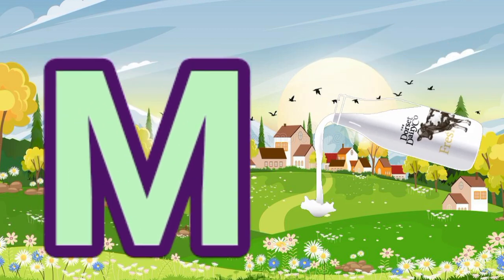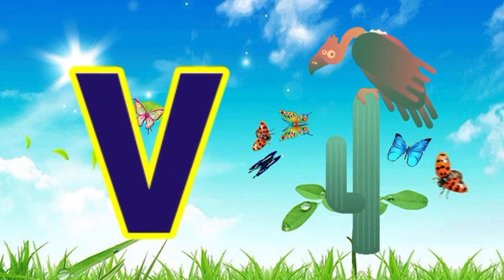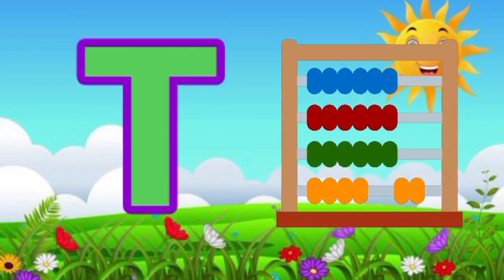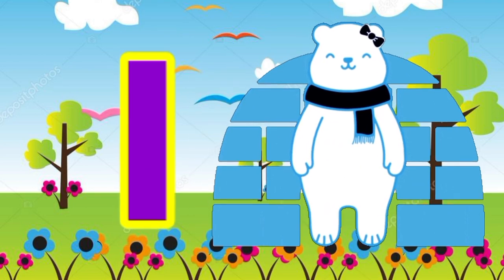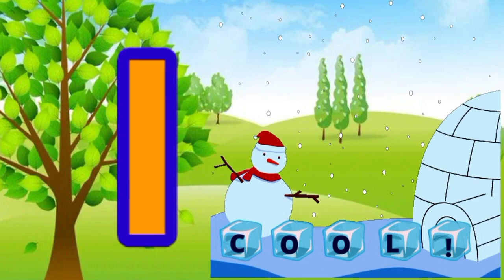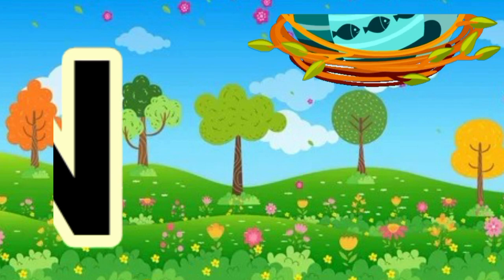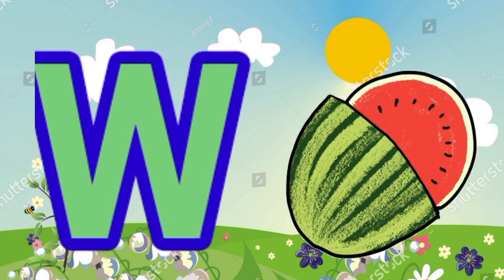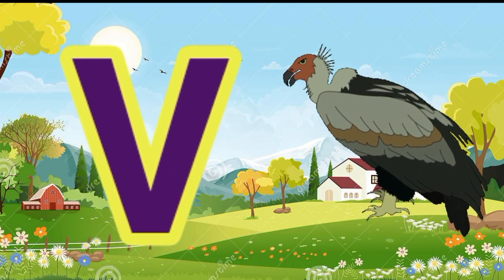February 4, 2023